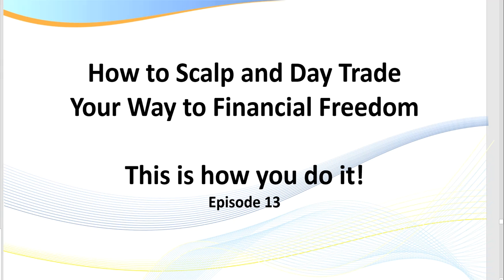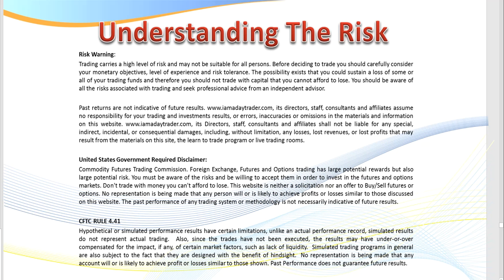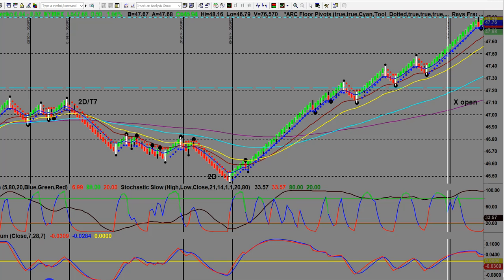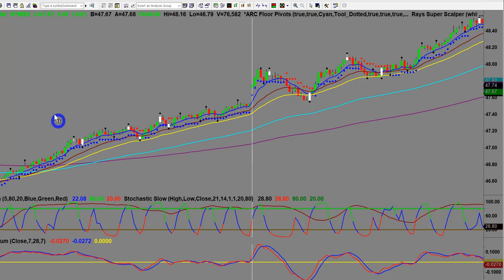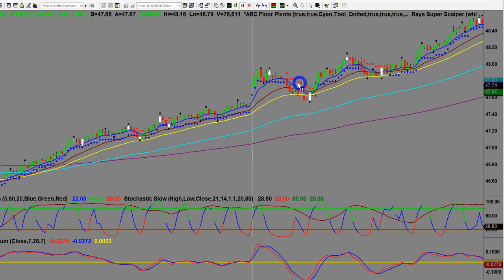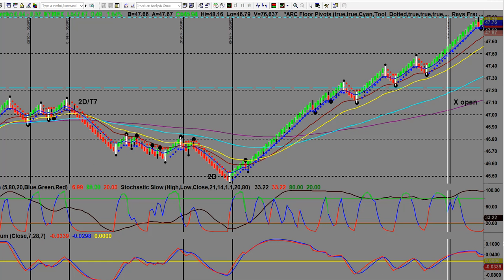How to Scalp and Day Trade. This is How it’s Done. | Ray Freeman